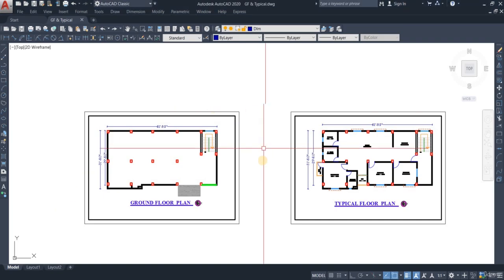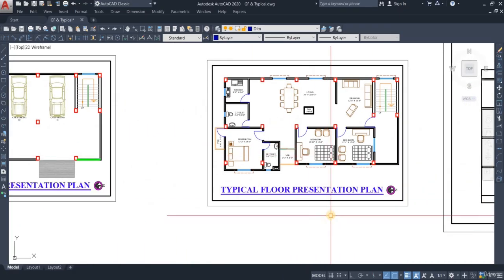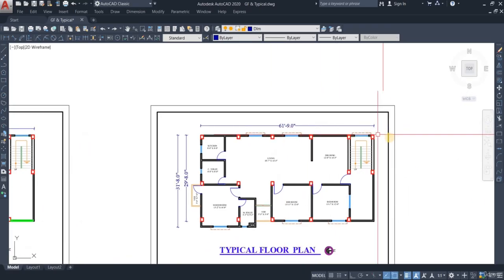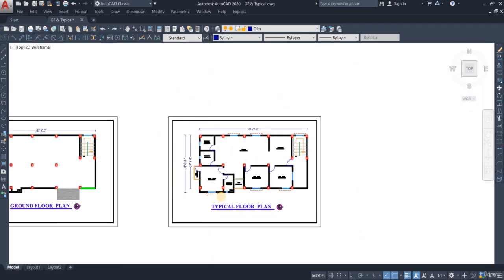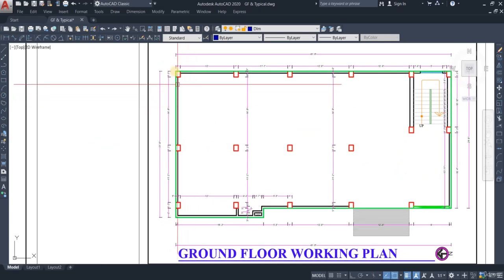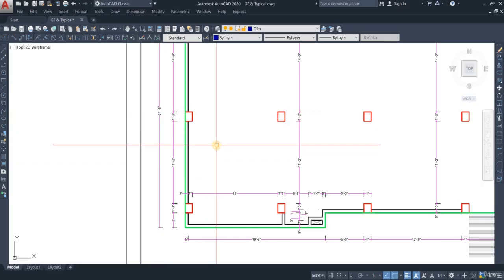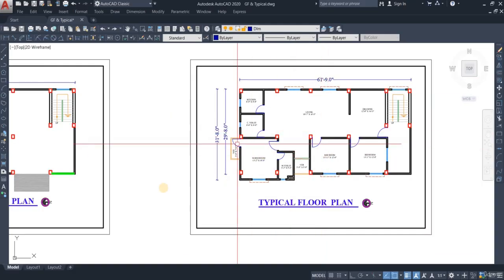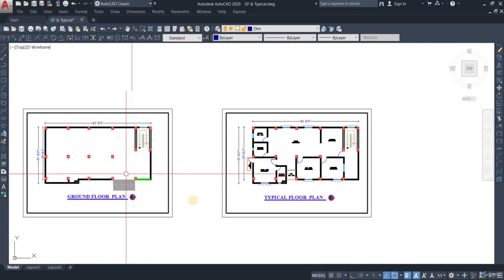2.2 Why do we need to add GF & Typical floor Plan in Structural detailing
📐 RCC Drafting in AutoCAD – Video #__

In this video, you will learn RCC drafting in AutoCAD with clear and practical explanation.
This tutorial is part of a complete RCC Structural Drawing course, focusing on professional detailing used in real projects.

🔹 Topic Covered:

(Briefly mention video topic here – Column layout, Beam detailing, Slab reinforcement, etc.)

🔹 Software Used:

AutoCAD (Structural Drafting)

📂 CAD FILES

All AutoCAD (.DWG) files for this course are available in one common folder.
Each file is named according to the same video number.

🏢 Offered By

Design Engineering Studio
(Architectural | Interior | Structural Design)